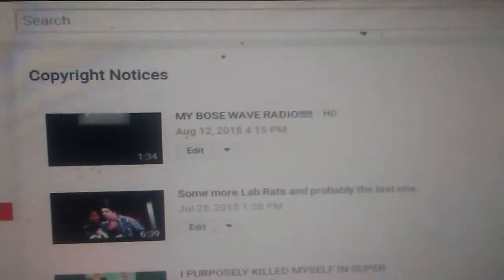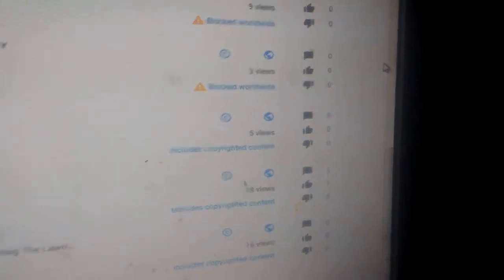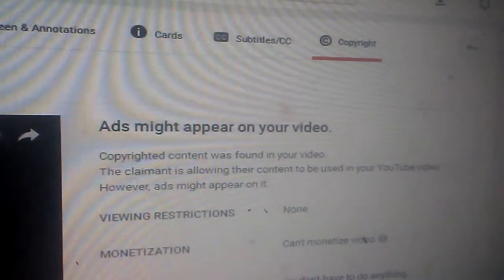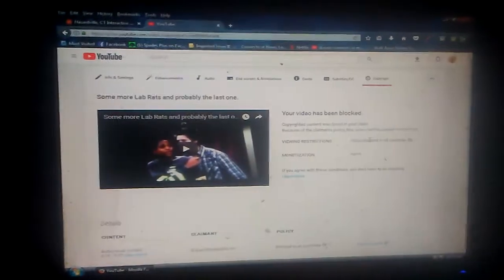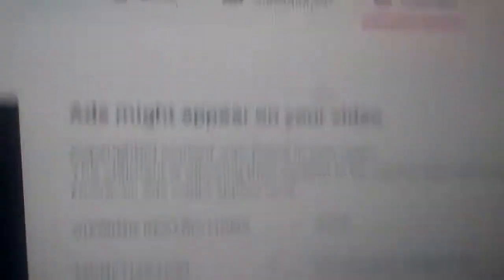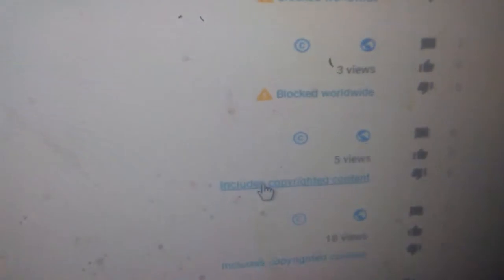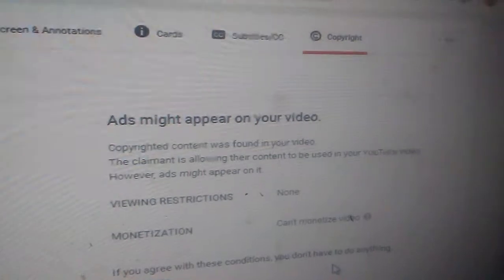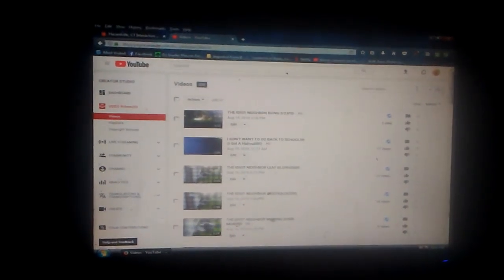COPYRIGHT NOTICES ARE SO STUPID!!!!!!!!!!!!!!!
I really hate getting copyright notices in some of my videos. I love making videos with music and Lab Rats and some got blocked, and others just got stupid advertisements on them! It's stupid! They are not your videos so don't copyright them!